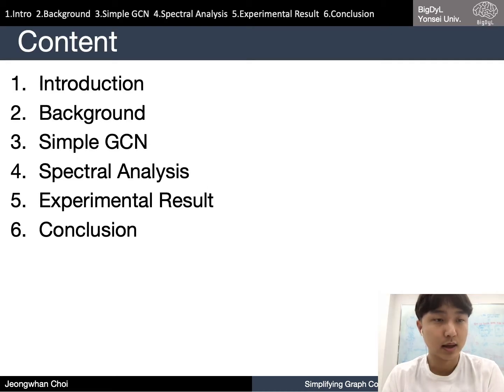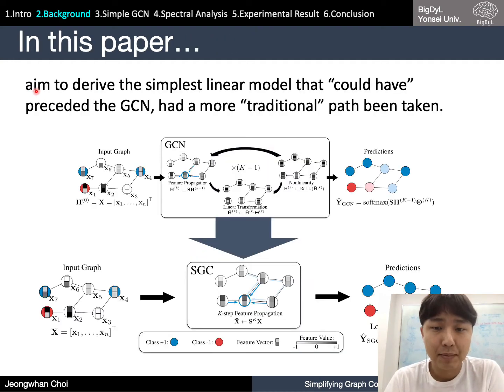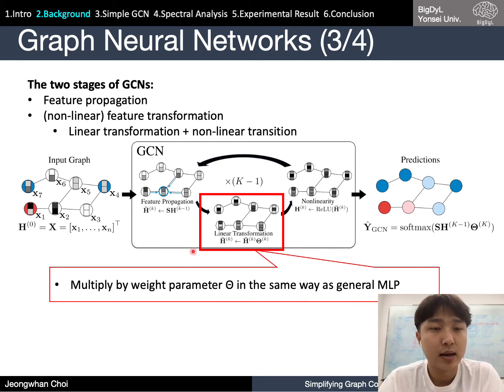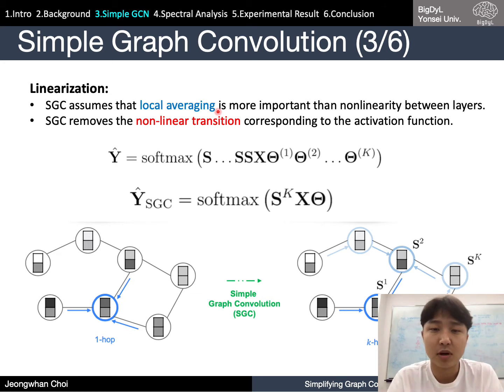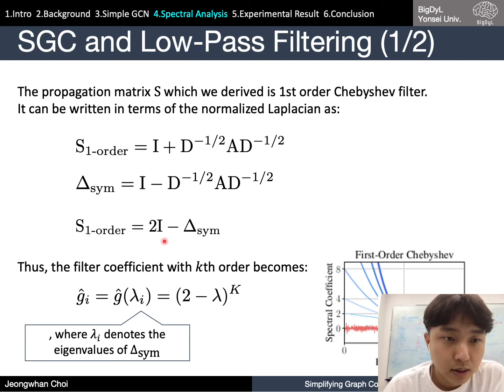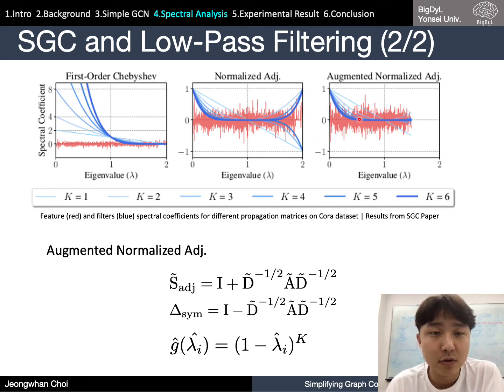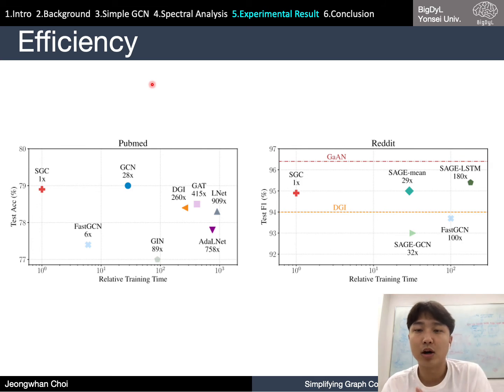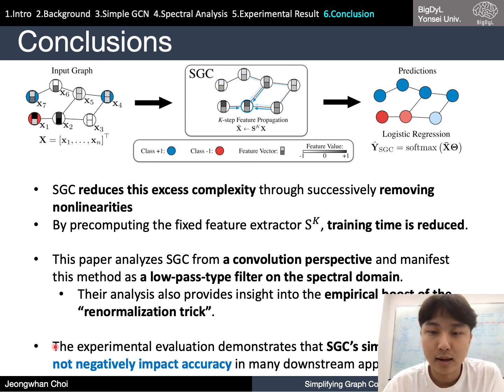Simplifying Graph Convolutional Networks